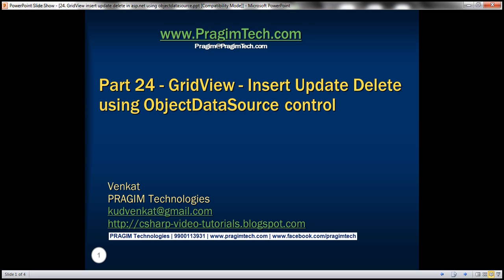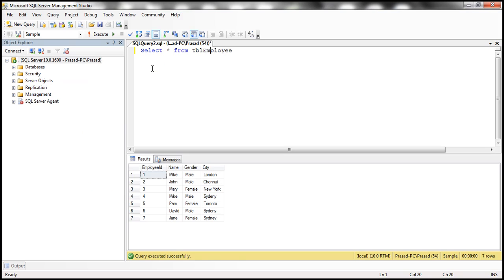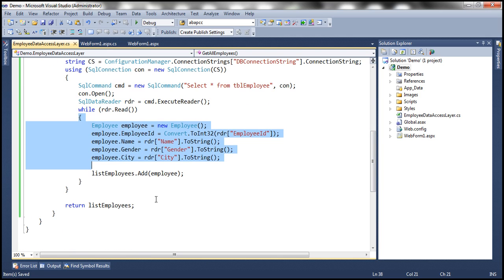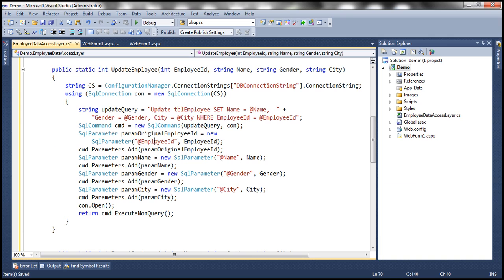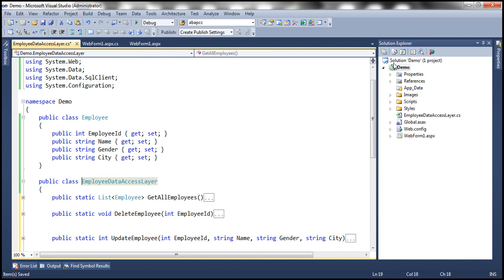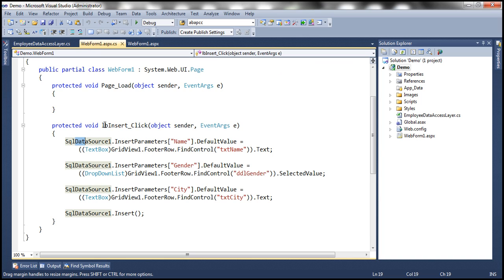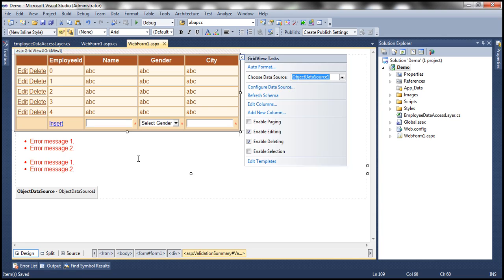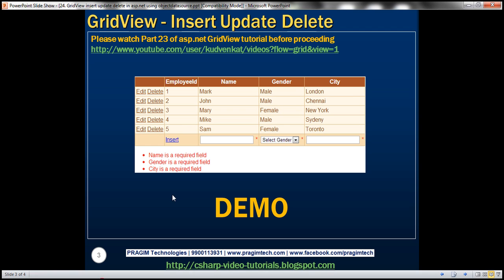GridView insert update delete in asp.net using objectdatasource - Part 24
In this video we will discuss about performing an insert, update and delete on asp.net gridview control using objectdatasource. In Part 23, we discussed about doing exactly the same thing using sqldatasource control. So we will be modifying the same example to use objectdatasource control instead of sqldatasource control.

Add a class file with name EmployeeDataAccessLayer.cs to your project. Create methods to select, insert, update and delete. Please refer to the following link for these methods

1. Compile your project.
2. On WebForm1.aspx delete "SqlDataSource1" control.
3. Drag and drop ObjectDataSource control onto the webform.
4. Now configure ObjectDataSource control to use
GetAllEmployees() as "Select" Method
DeleteEmployee(int EmployeeId) as "Delete" method
UpdateEmployee(int EmployeeId, string Name, string Gender, string City) as "Update" method
InsertEmployee(string Name, string Gender, string City) as "Insert" method

Now change DataSourceID property of GridView1 control from "SqlDataSource1" to "ObjectDataSource1" and Save. You will get a message asking, if you want to "Refresh Fields and Keys for GridView1. Click No.

Finally in code-behind file change the implementation of "lbInsert_Click" as shown below.
protected void lbInsert_Click(object sender, EventArgs e)
    ObjectDataSource1.InsertParameters["Name"].DefaultValue =
        ((TextBox)GridView1.FooterRow.FindControl("txtName")).Text;
    ObjectDataSource1.InsertParameters["Gender"].DefaultValue =
        ((DropDownList)GridView1.FooterRow.FindControl("ddlInsertGender")).SelectedValue;
    ObjectDataSource1.InsertParameters["City"].DefaultValue =
        ((TextBox)GridView1.FooterRow.FindControl("txtCity")).Text;
    ObjectDataSource1.Insert();